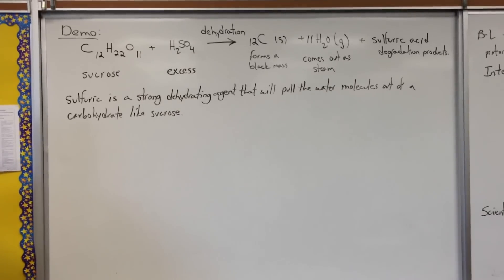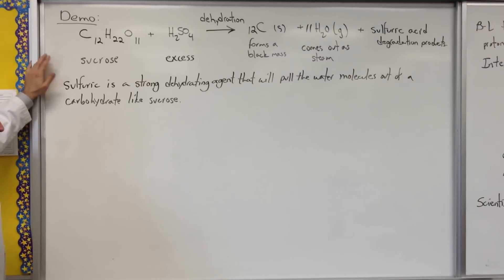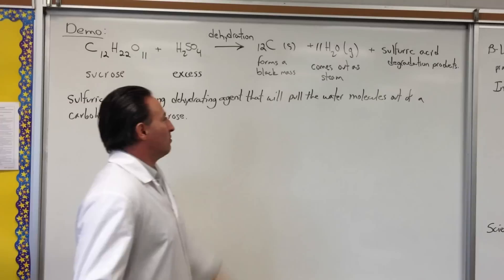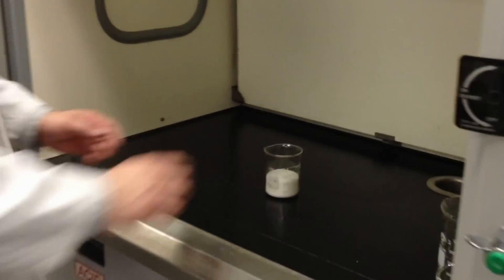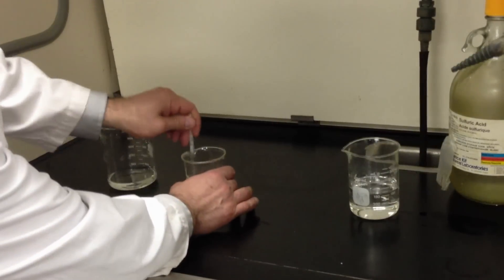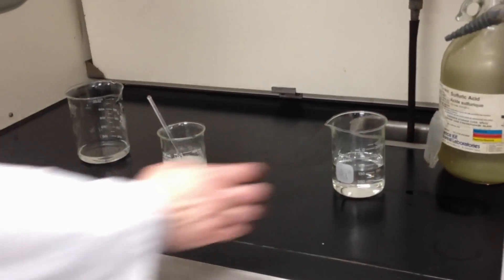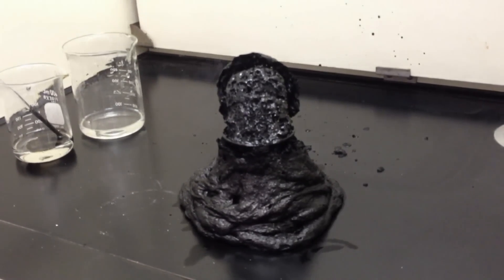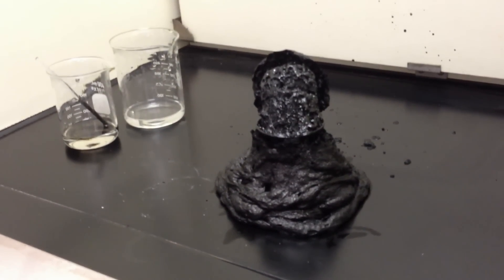Demo 4: Dehydration of Sucrose with Sulfuric Acid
The dehydration of sucrose with sulfuric acid is a popular demonstration because of the impressive column of carbon that forms as the acid removes water from the molecule. The reaction usually begins slowly but can be sped up considerably if the sugar is premoistened. It proceeds with the evolution of enough heat to vaporize most of the water that is extracted from the sugar or introduced at the outset of the reaction. This vaporization drives the formation of bubbles of steam that expand the carbon that is formed. When the reaction is allowed to proceed more slowly it pushes a tall column of carbon out of the beaker.